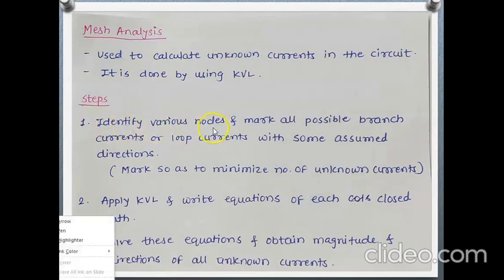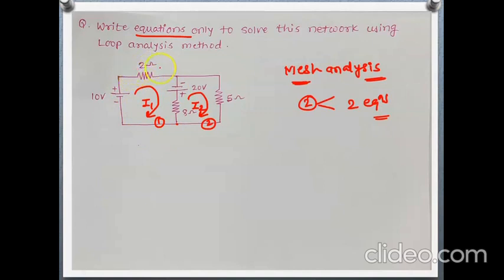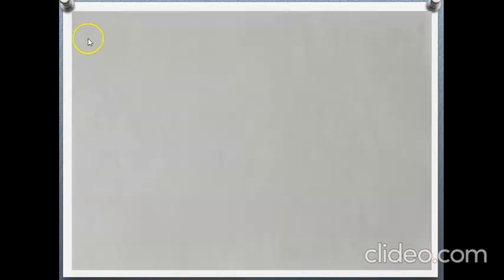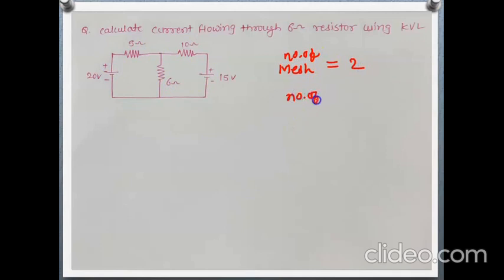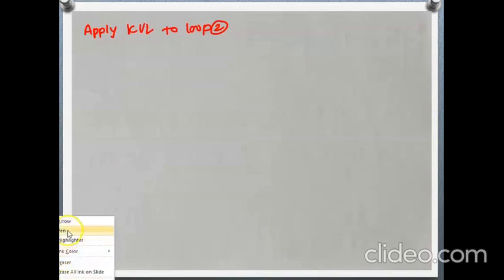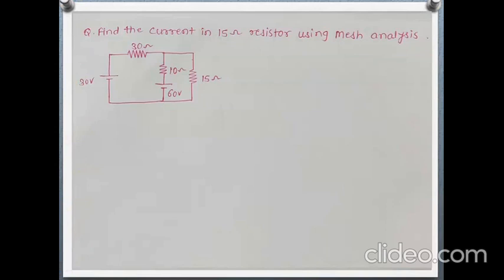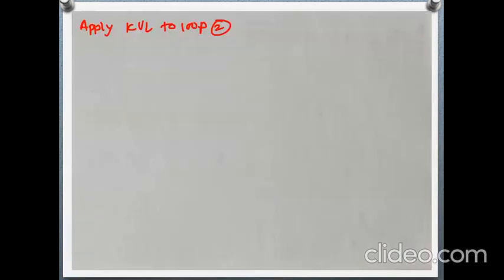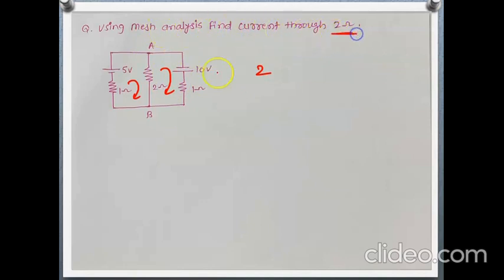Lect 22 ||ECN || MESH Analysis | How to Unknown Currents using Mesh analysis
MESH Analysis , How to Unknown Currents using  Mesh analysis

MESH Analysis , How to Unknown Currents using  Mesh analysis is explained in this video with some tips & tricks for better understanding